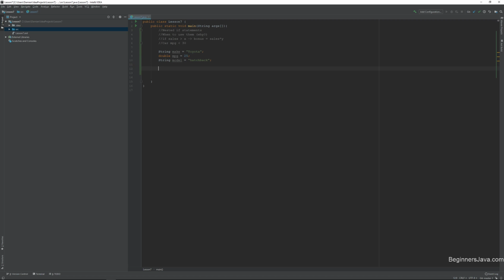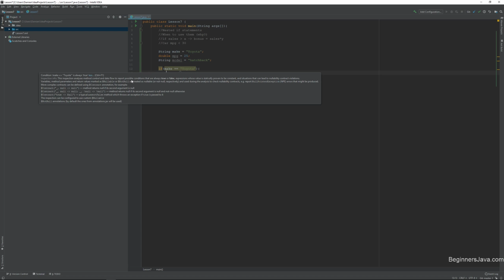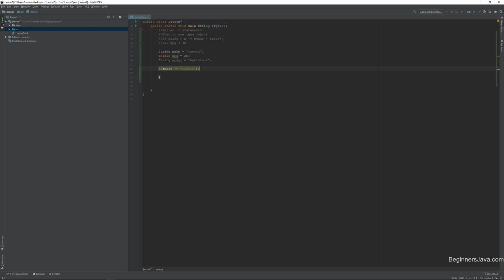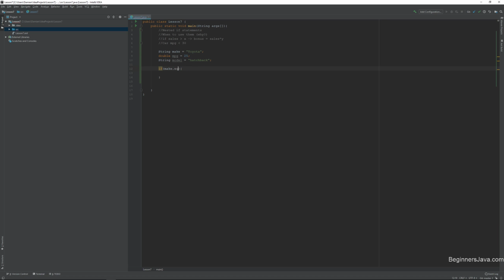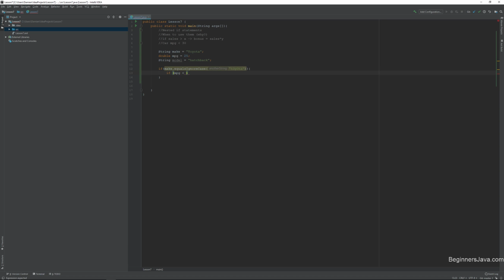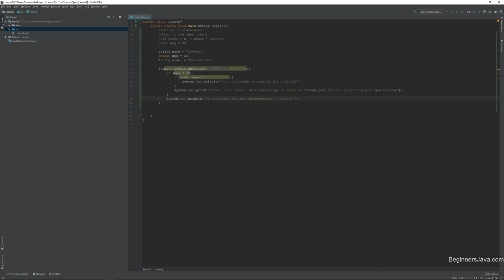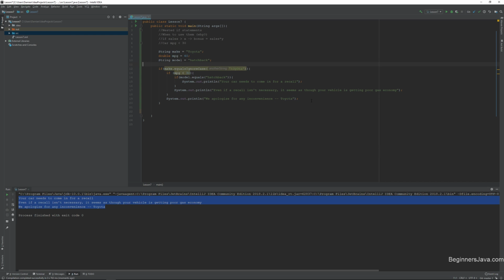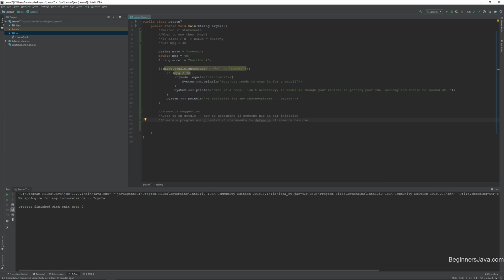Beginners Java 2018 -- Lesson 7 -- Nested if statements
In this lesson we go over if statements in more detail and get into nested if statements (If statements inside other if statements)